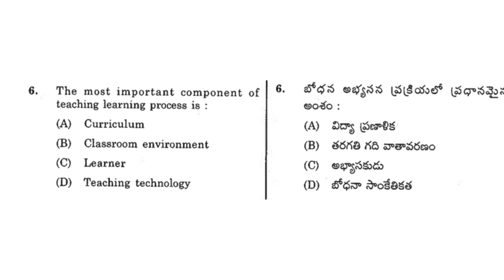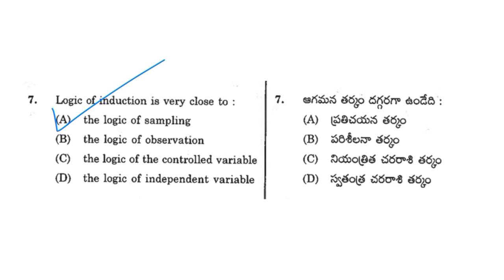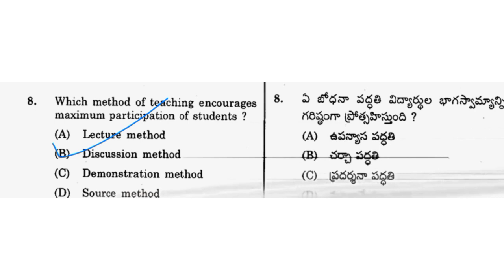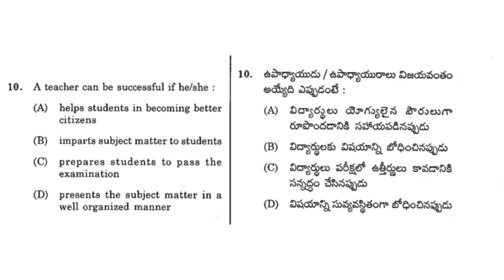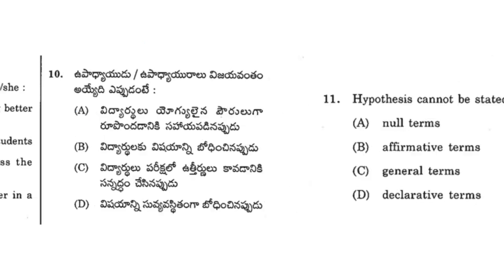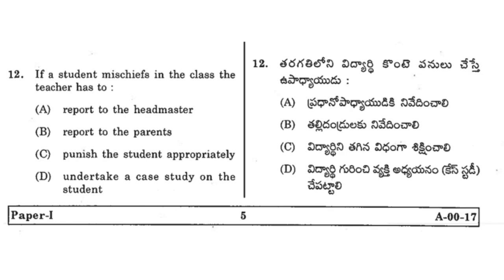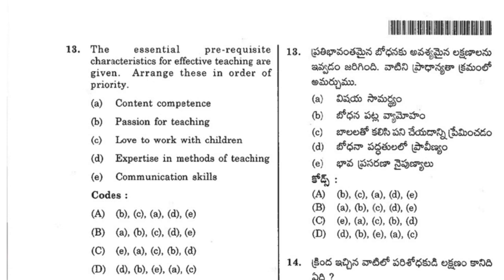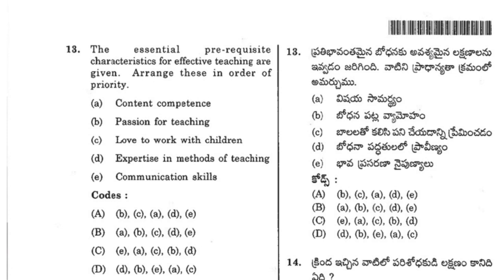TS SET Paper 1 Crash Course||previous year questions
TS SET Paper 1 Crash Course||previous year old questions with explanation.

✔ Telangana SET Paper 1 Previous Year Questions with full explanation.
✔ Topic-wise questions from Teaching Aptitude, ICT, Reasoning, Maths, Communication, Research Aptitude.
✔ Best for TS SET / AP SET / KSET / UGC NET preparation.
✔ Easy-to-understand solutions + tricks + concept clarity.
✔ Practice questions to boost score and improve accuracy.
📚 Crack TS SET Paper 1 with real exam PYQs!